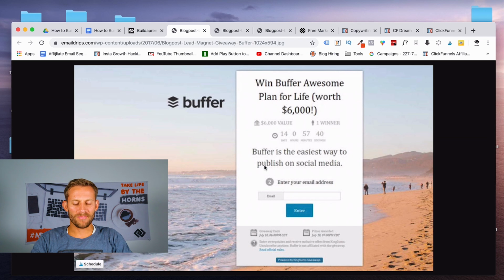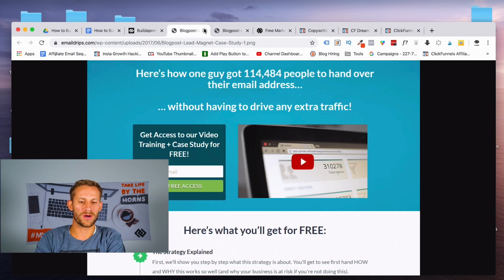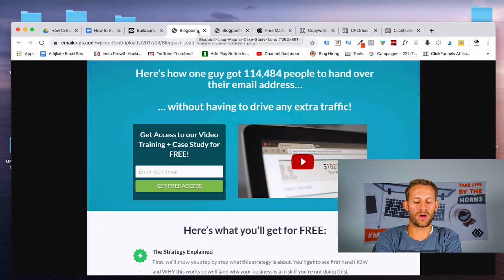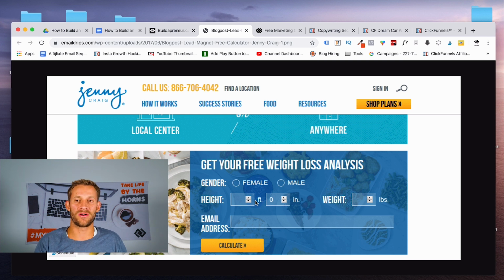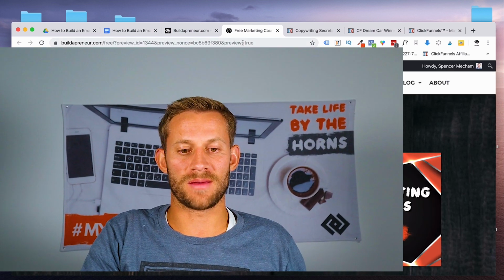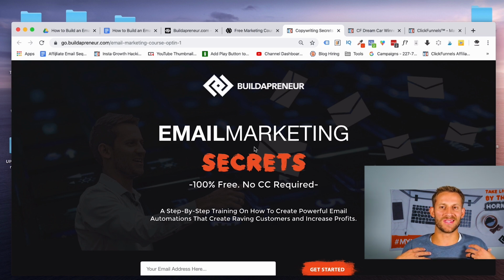[Affiliate Marketers] Build An Email List FAST! - Step-By-Step Tutorial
How to Build An Email List FAST! [Step-By-Step Tutorial]

Chapters:
00:00 Introduction
01:00 Things You Need To Build An Email Marketing List
02:19 Creating Your Lead Magnet
05:40 Set Up A Landing Page
09:23 Get Eyes On Your Offer!
10:42 Fast Traffic
13:45 Free Traffic

Okay, now, this is the video most people are looking for, and that is, "How to build an email list FAST!"

Everyone who wants to use email marketing wants to get results quickly.  I mean, seriously, people want fast results for everything anymore, BUT, in this video, that is exactly what you'll get!

Building an email list fast has two major deciding factors:

1. Amount of money spent,
2. Amount of time spent.

You can either invest a lot of money, which I show you how or, you can invest a lot of your time.

Either way, it's going to take some investment, dedication to learning, and trial and error as you go.

I can teach you how to build a profitable email list fast, but that doesn't mean you'll follow everything I follow, and even if you did, you may not get the same results that I get.

Because of that, I highly recommend learning the strategies I teach and understand WHY I do what I do.

When you can understand WHY I do things to build my email list quickly, you'll know what to do and when to do it, which ultimately will help you in the long run.

Learning how to build an email marketing list quickly isn't as copy and paste as it is "Learn and implement".

The more you learn and implement, the more you'll learn what adjustments you need to make where, and how to improve everything you're doing.

If you learn how to "Copy and paste", you're actually hurting yourself, and you're not learning anything in the long run, which won't make you successful.

If you copy and paste, you aren't learning what needs to be improved, or what you can do to get better results or prevent certain issues.

That is my goal with this email marketing tutorial series, is that you learn to implement, not copy and paste.

With that said, the first way you can quickly build an email list is by paying for ads, such as solo ads, google ads, or even Facebook Ads.

The second way to quickly grow your email list is to be engaged, offer value, and make people notice what you have to offer through your content that you create and share.

I love helping my community and audience out, and will always make it a priority to get your questions answered.